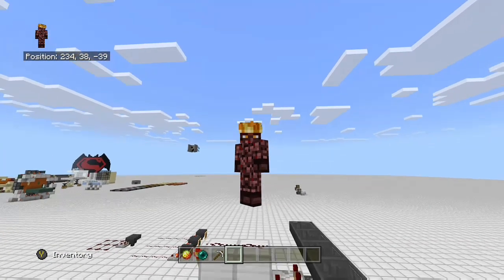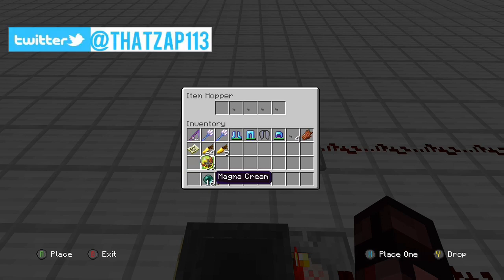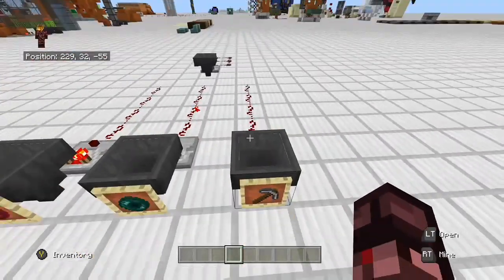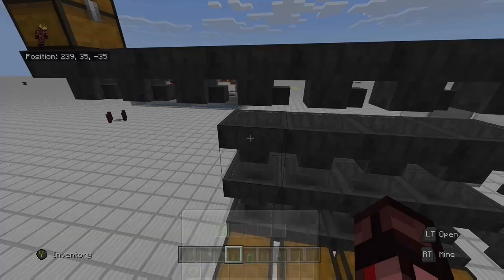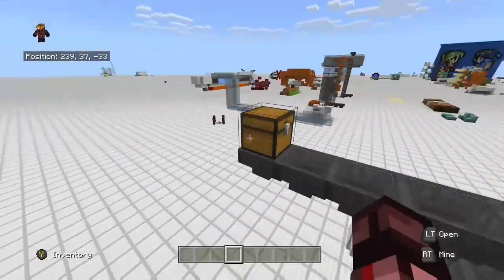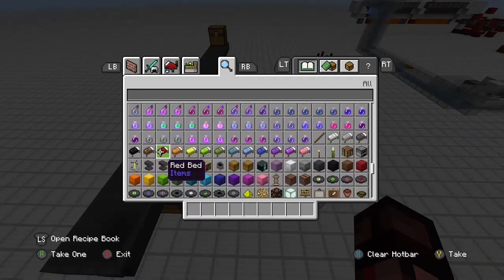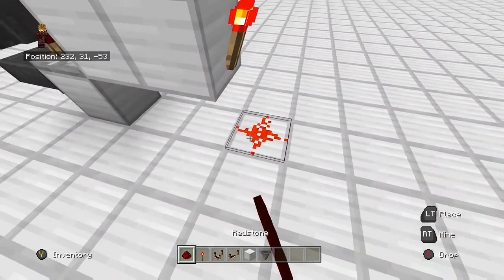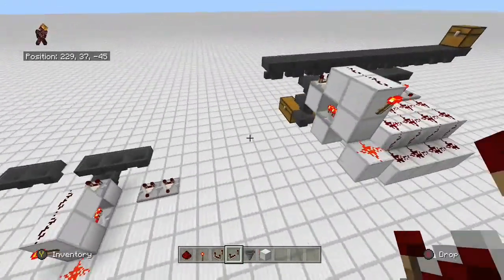Minecraft Bedrock Redstone: Non-stackable item sorter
Today we explore how item sorting works in detail and build a non-stackable item sorter